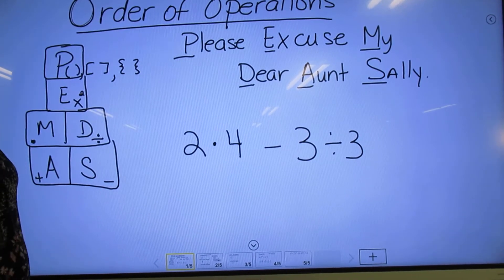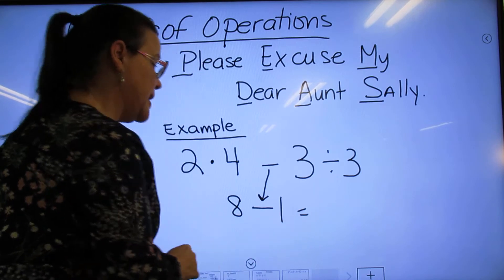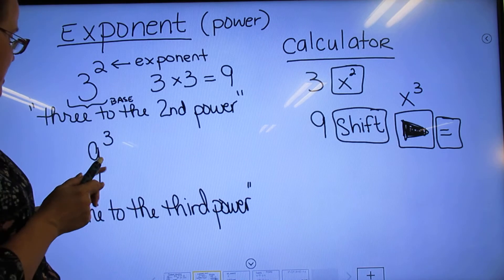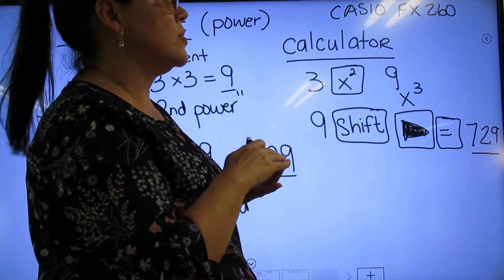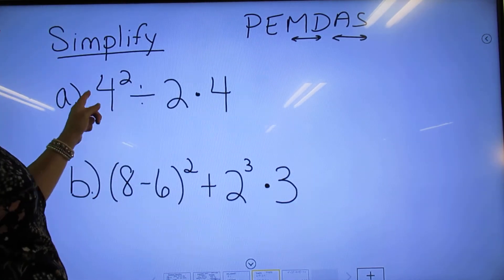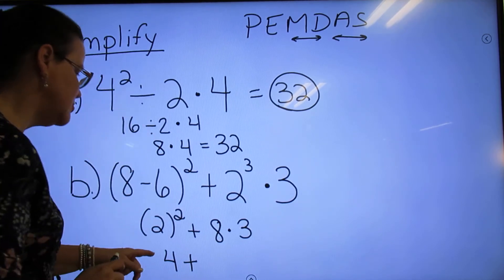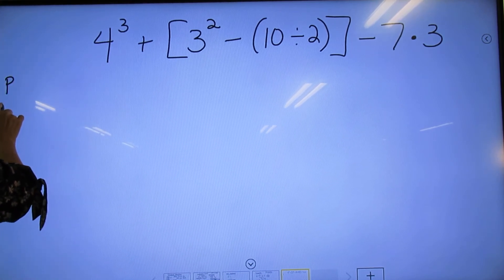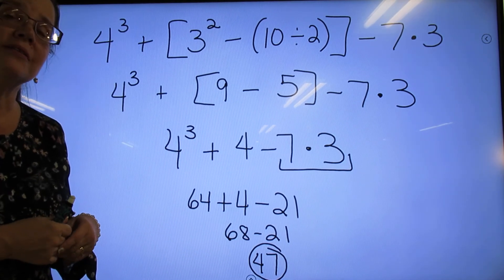Order of Operations & quick exponent rules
PEMDAS & Quick lesson on beginning of exponents